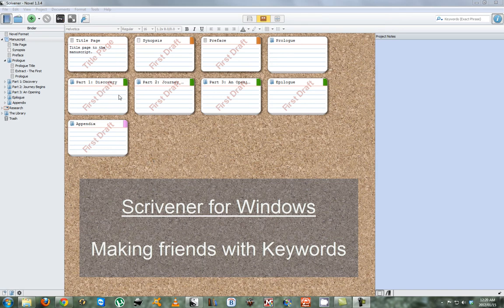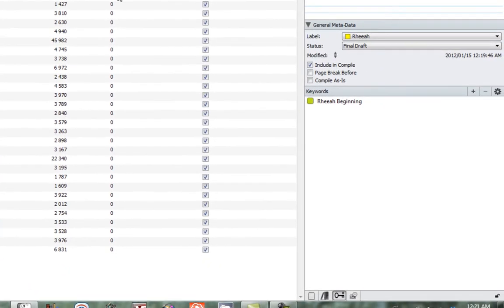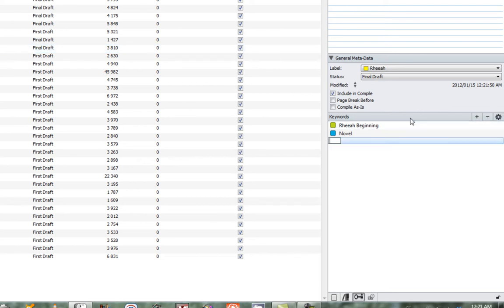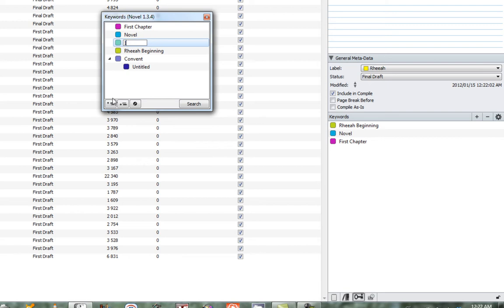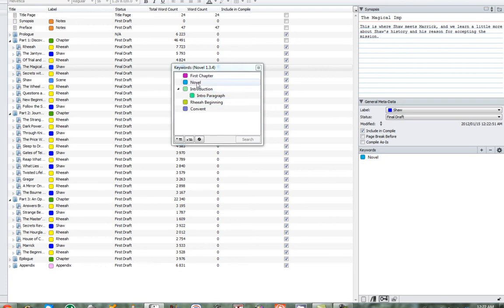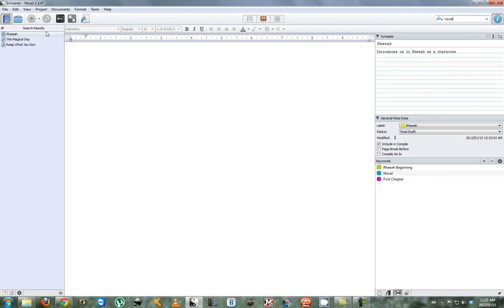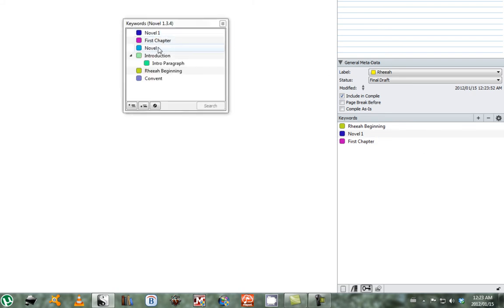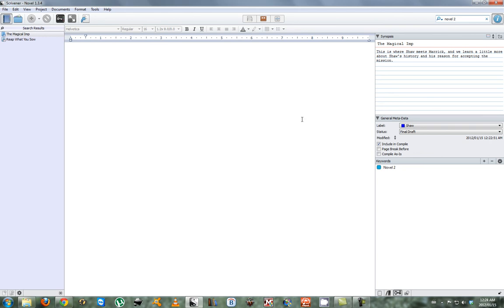Scrivener for Windows - Using Keywords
Here is a quick tutorial on how to effectively use keywords to filter and manage your work in Scrivener for Windows.